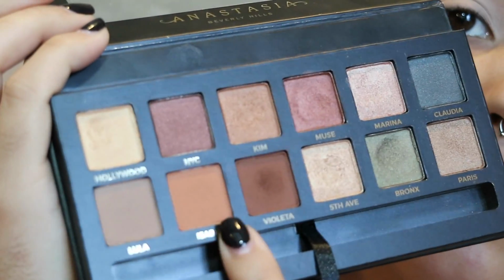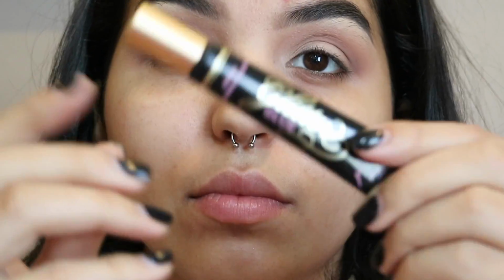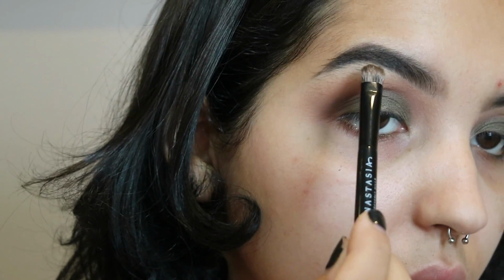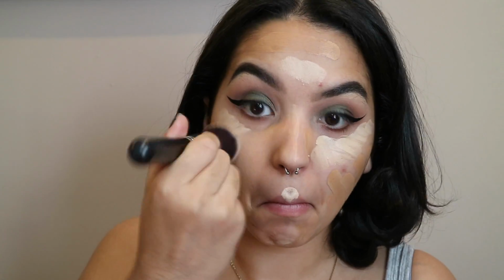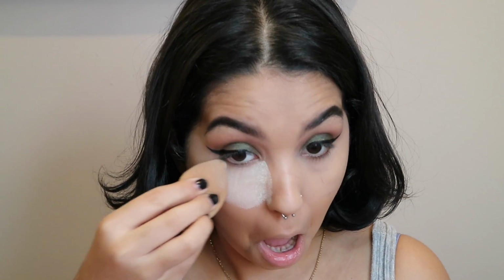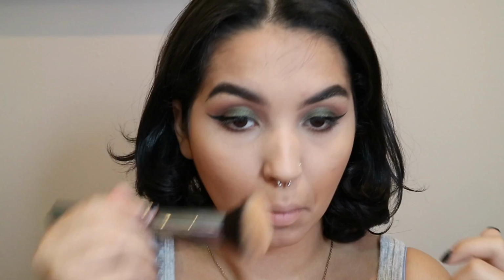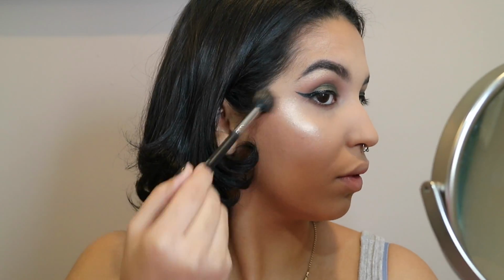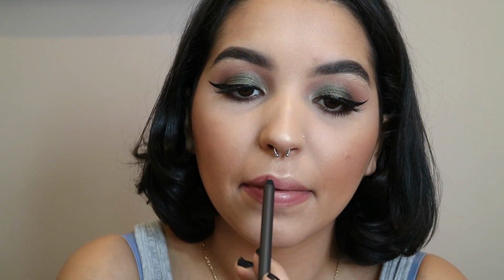Green Smokey Eye | Lani's Makeup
HI Dolls!!! I hope you guys enjoy this simple glam makeup tutorial I came up for you guys.

Brushes: Morphe, Laura Mercier, & BH Cosmetics

Eyes: Mario Master Palette

Mascara: Maybeline Great Lash ( Lots of Lashes)

Lashes: Koko Misha

Primer: Becca backlighting priming filter & Benefit Porefessional

Linner: NYX Liquid Linner

Brows: Anastasia Dip Brow (Ebony) & Anastasia Clear Brow Gel

Foundation: Graftobian Warm Foundation Palette

Bronzer: Mac Refined Golden

Contour: Kat Von D Shade + Light Pallet

Concealer: Urban Decay Weightless Color Correcting (Peach) & Concealer (Neutral Light)

Setting Powder: Kat Von D Shade + Light Contour Pallet & Mac Studio Fix NC24

Illuminator: Mac Beaming Blush

Blush: BH Cosmetics 10 Shade Blush Palette

Lips: Mac In Control Lip Linner, Magic Spell Lipstick, & Tuned In Lip Gloss